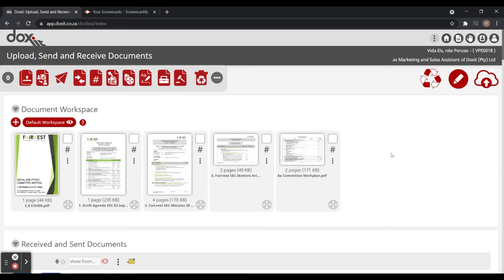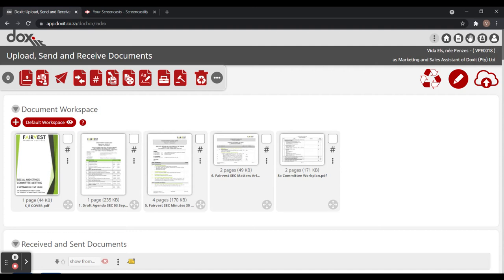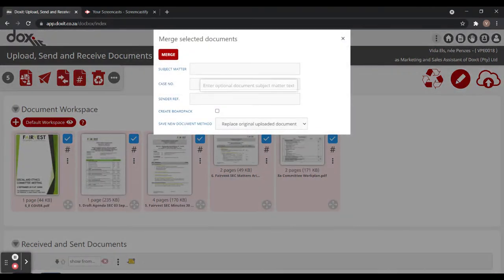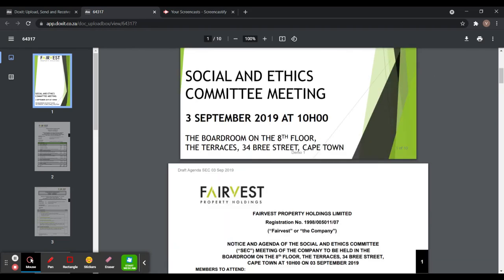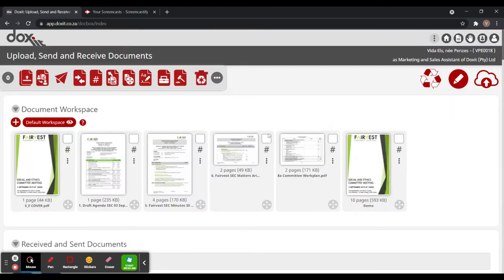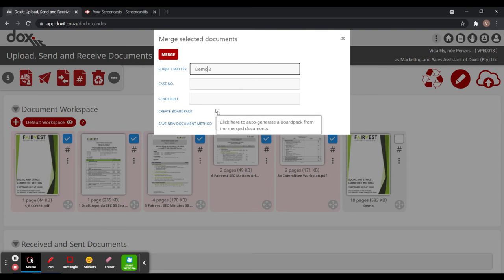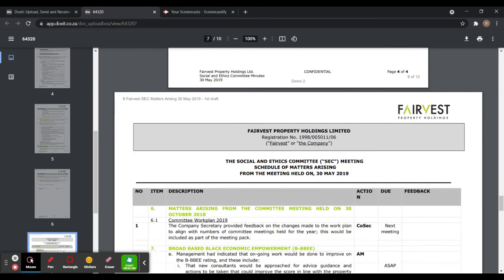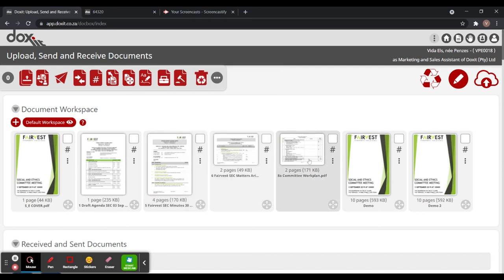How to Create a Board Pack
How to Create a Board Pack within Doxit.